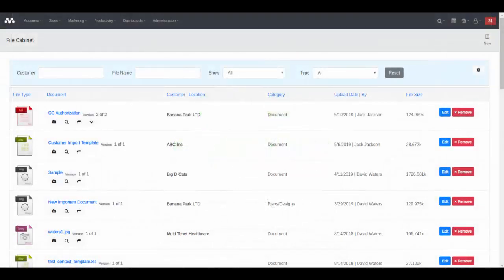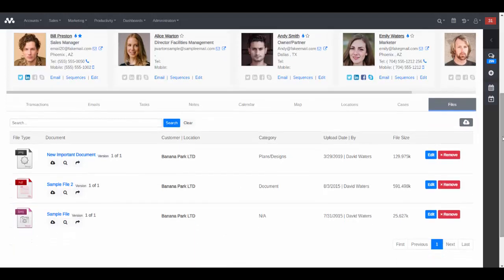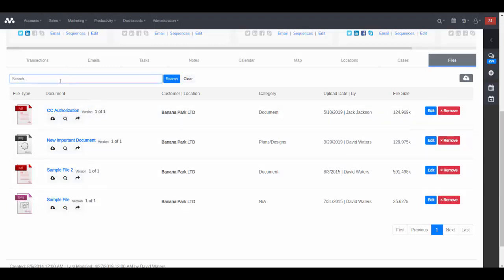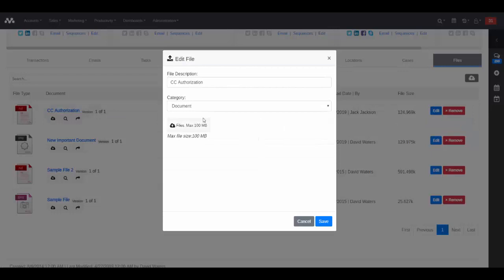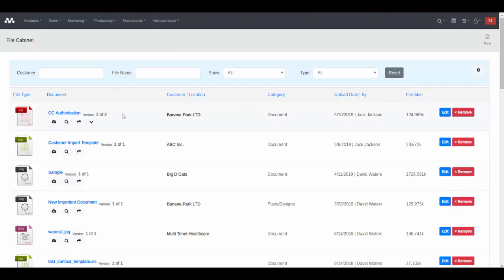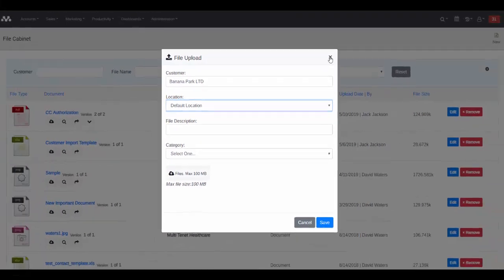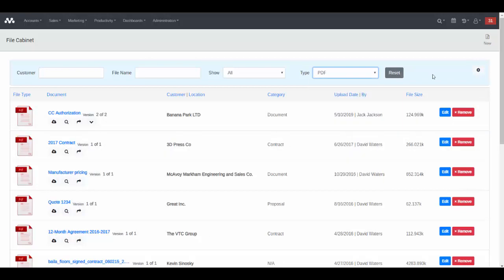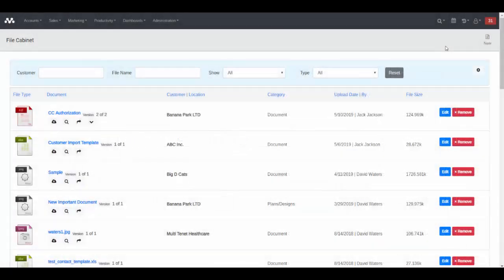Using Mothernode CRM's File Cabinet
Mothernode CRM provides fast and easy uploading and managing of critical customer, lead/opportunity, and transaction-related files at the individual record level or globally.

Learn how to upload files within specific records or globally, manage files and file versions, and share files with partners and customers.